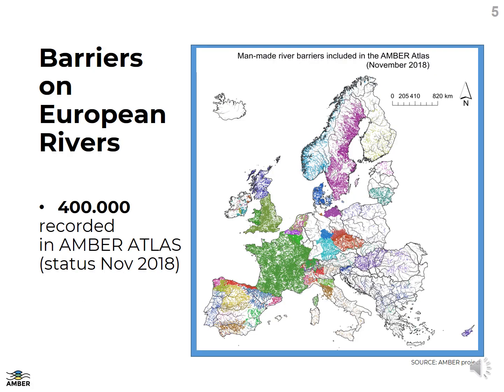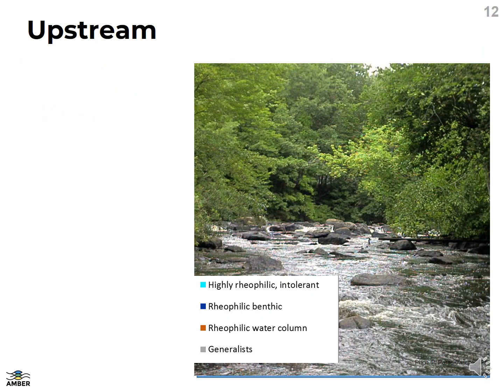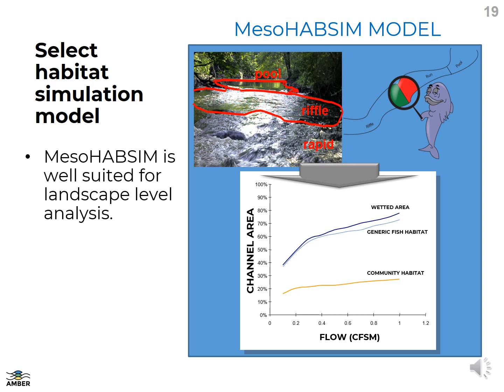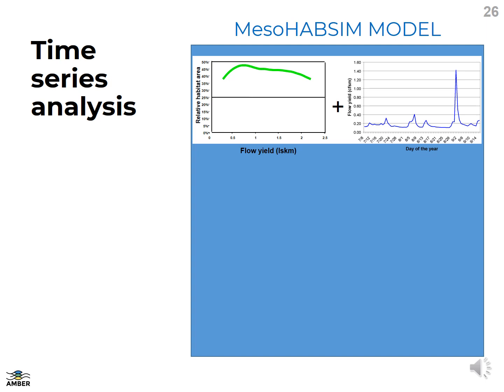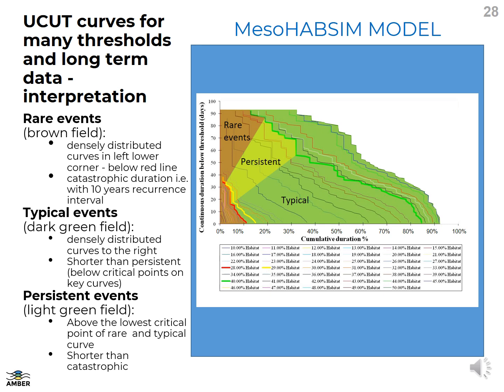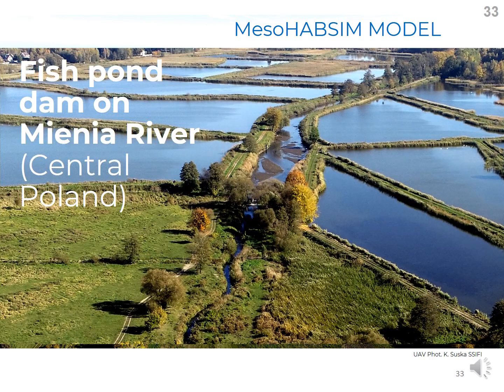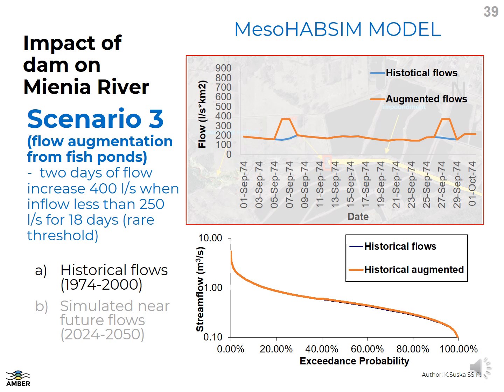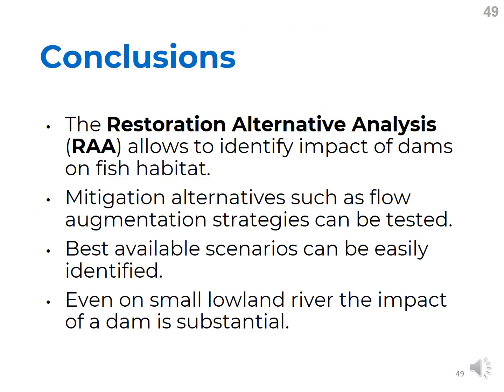D2.6 AMBER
deliverable D.26